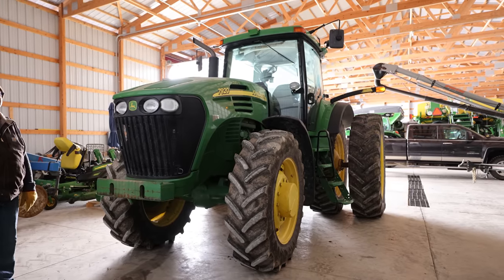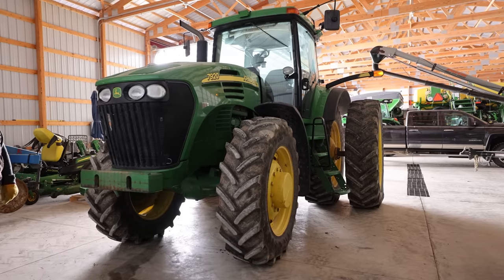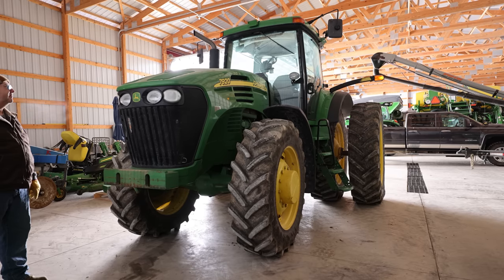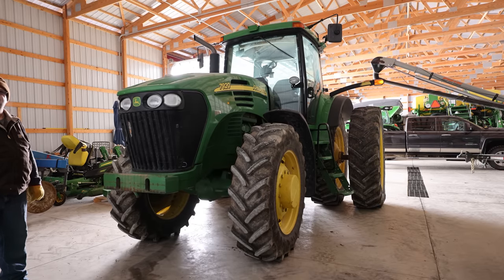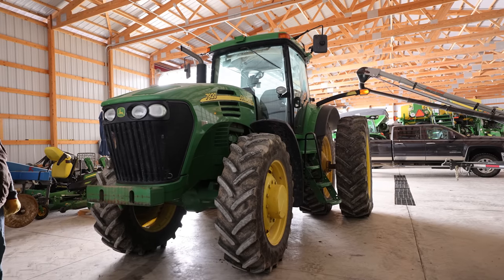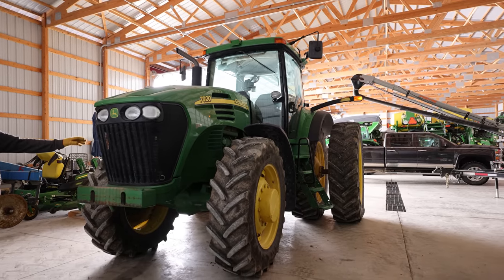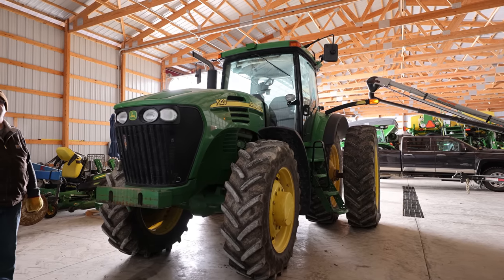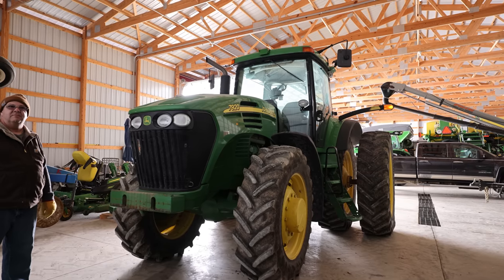Tractor Reveal - Our New John Deere 7920!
Say hello to the newest member of the farm!